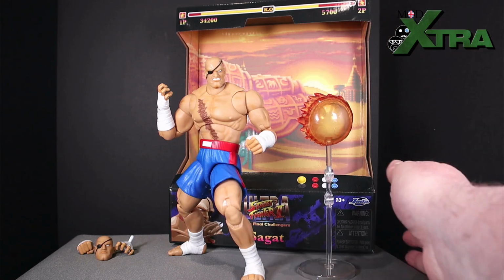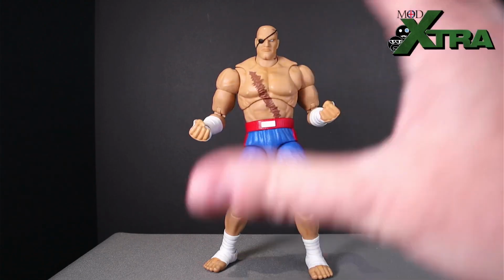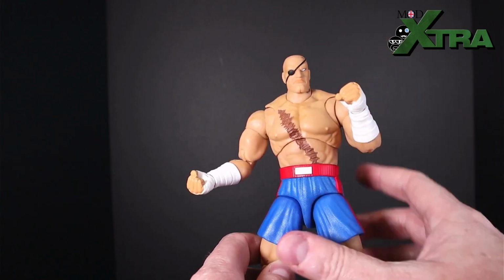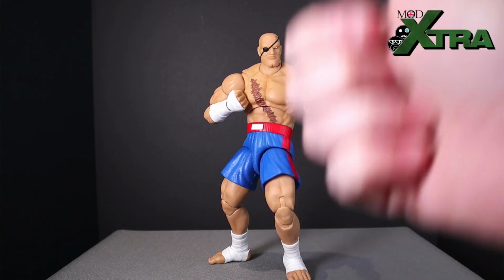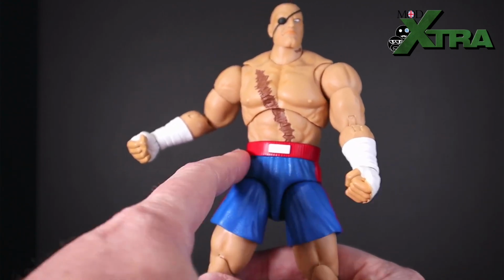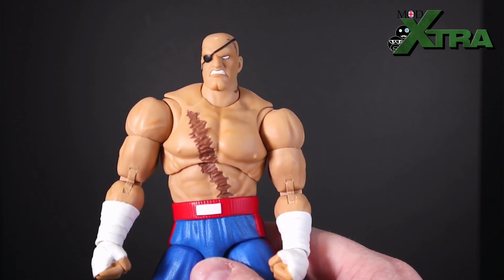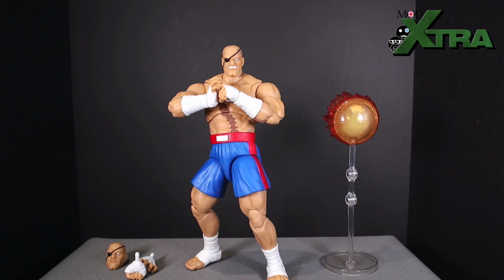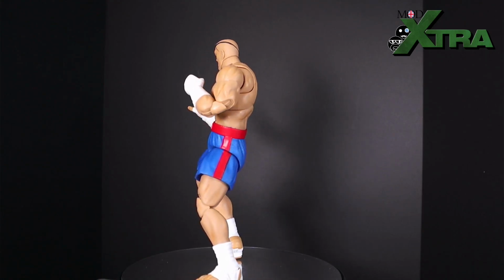Jada Toys Street Fighter 2 | Sagat | Action Figure Review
Welcome to the latest MoDXtra: Games & Collectibles action figure review. In this instalment we're taking a look at the new Jada Toys  Sagat Figure from Wave 4 of the Street Fighter II line.

I've been impressed by the Street Fighter figures Jada Toys has produced to date - they are extremely good for the price point and are almost embarrassing some of the other 6" lines! I've been waiting for some more Boss Battle Villain types in the line and Sagat is certainly a great character to get in our hands early doors.

I hope find my review useful. It will involve an overall view Sagat, along with some detailed thoughts around his aesthetic, articulation, and accessories. (My action figure review Triple A's LOL) How well have Jada Toys realised this ubiquitous legendary character in 3D plastic form? How does it compare to the other Action Figure lines I collect? Will I be continuing to collect the Street Fighter II line from Jada Toys any further? All the most important questions answered...

SONIC BOOM!

CHAPTERS

00:00 - Intro
01:00 - Packaging & Peg Presence
02:56 - Aesthetic & Visual Experience
09:46 - Articulation & Pose-ability
15:12 - Accessories & Added Value
18:58 - Comparison with other Jada Street Fighter Figs
19:57 - 360 Look & Final Thoughts

WHO IS MODXTRA?

Enjoyed one of my reviews and want to pick up one for yourself? How could you say no?

Do you trawl eBay looking for second-hand collectible bargains like me? Like to go hunting for that obscure Marvel Legends Action Figure or that missing Trading Card from your collection?

Using our affiliate links is win-win: you get to your shopping as normal, and I get a lovely little kick-back that helps me buy more collectibles to review for your viewing pleasure! Awesome! :)